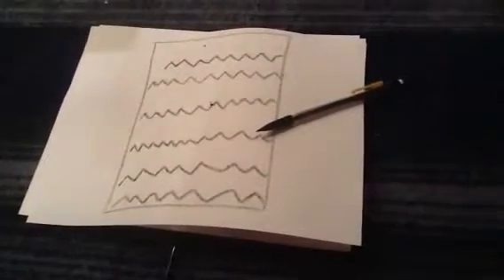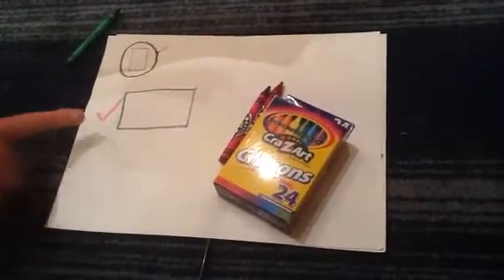How to Make a paper-slide video by Black and McWilliams